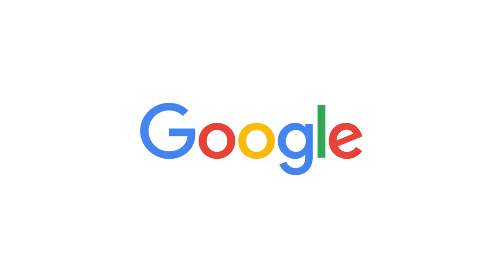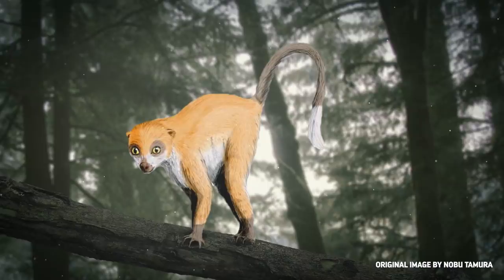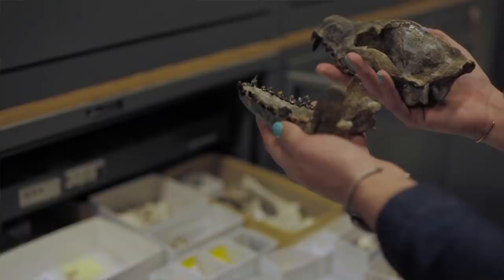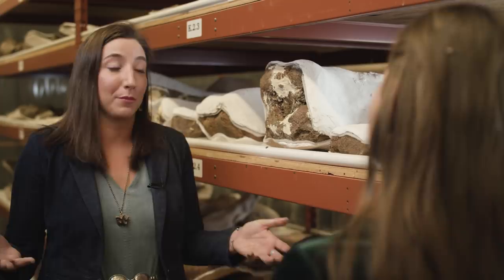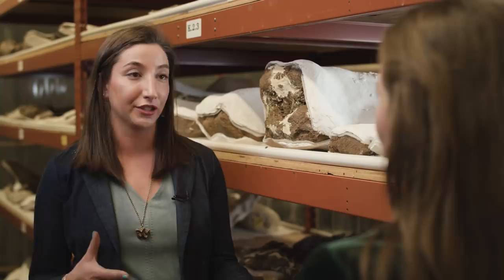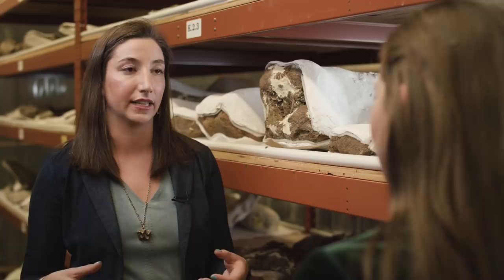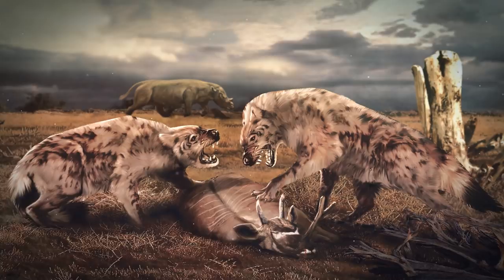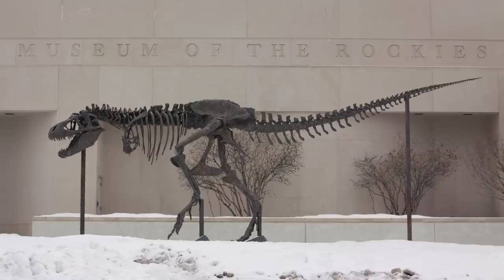Inside the Dinosaur Library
We're back in Bozeman, Montana this week talking to Amy Atwater, Collections Manager at the Museum of the Rockies. MOR has among the largest collections of North American dinosaurs in the United States. We talk to Amy about her job and the collection she manages.

Thanks as always to Nobumichi Tamura for allowing us to use his wonderful paleoart